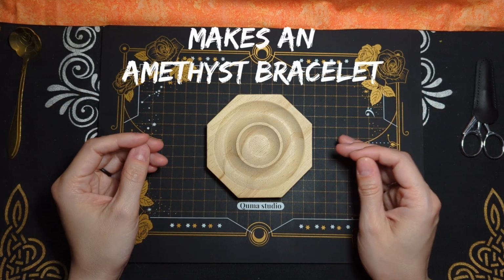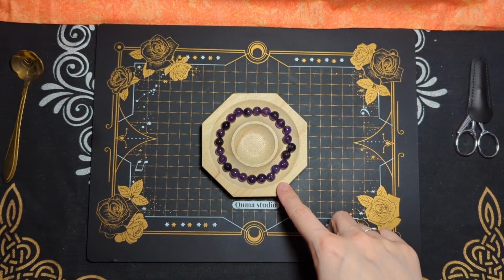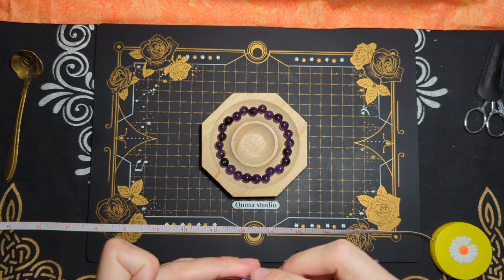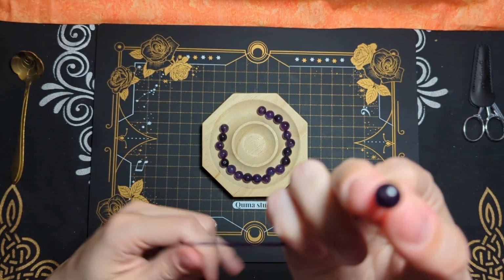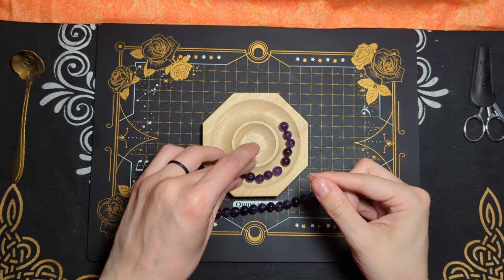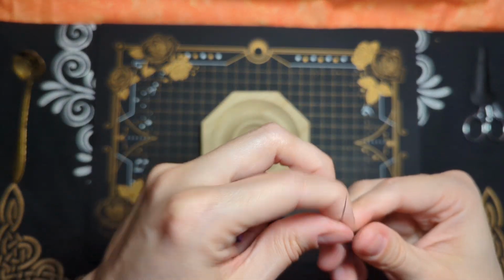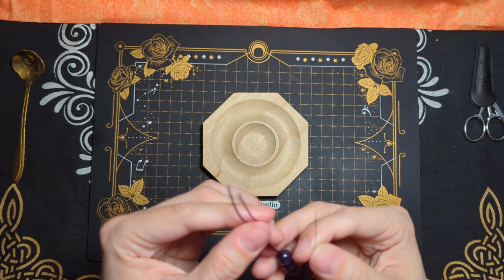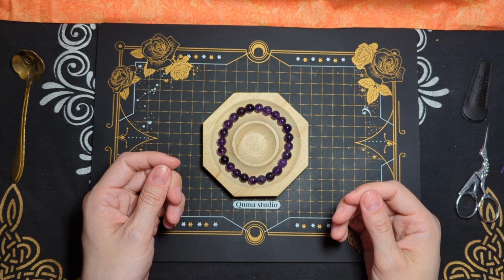Clasp Free Amethyst Bracelet on a Rainy Evening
Come hang out while we put together an Amethyst bracelet during a rolling thunderstorm.

Edited in YouCut